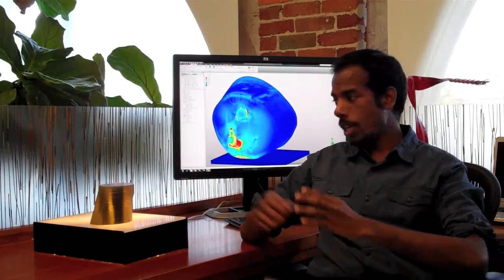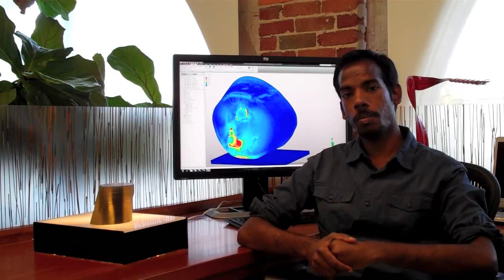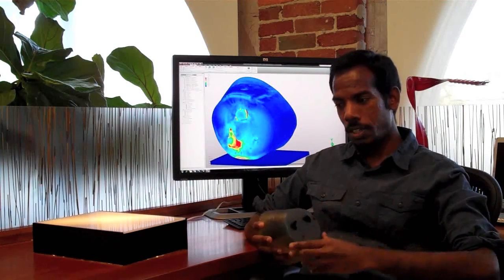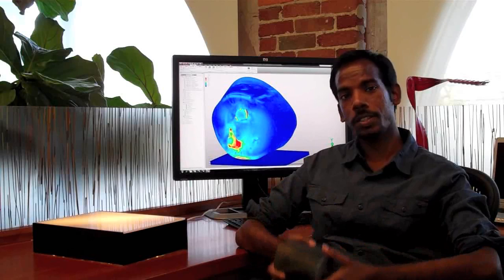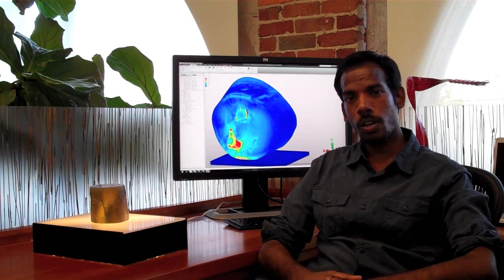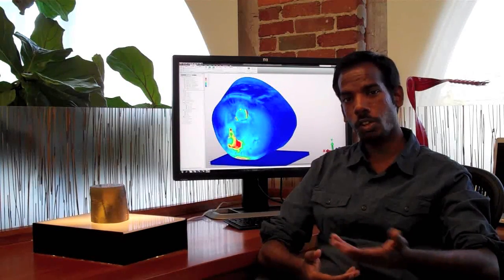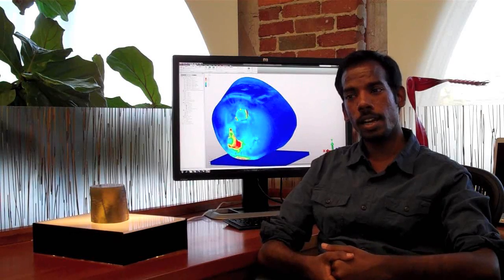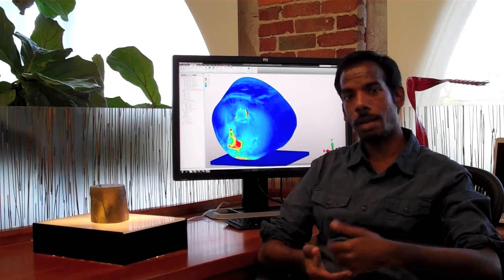IDEA Studio Scholar Video Series: Overview of "MRI to 3D" Project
On their last day in the Autodesk Gallery, IDEA Studio scholars from Michigan State University took a few minutes to share an overview of their "MRI to 3D: Biomedical Simulation Using Mechanical Engineering Technology" project, including the results.